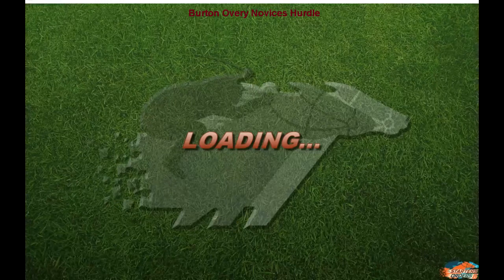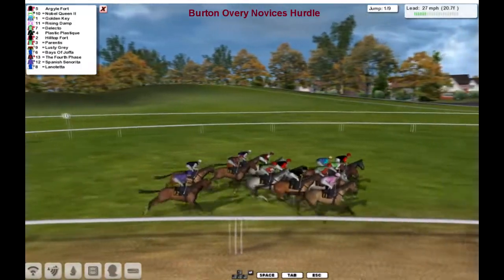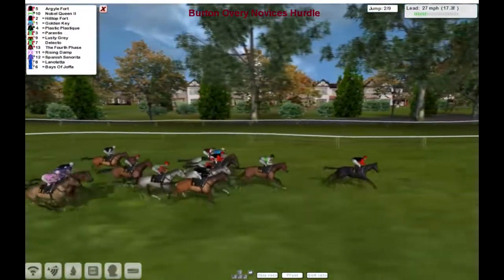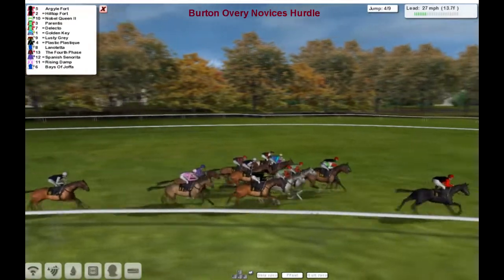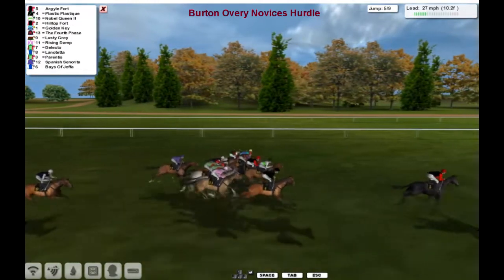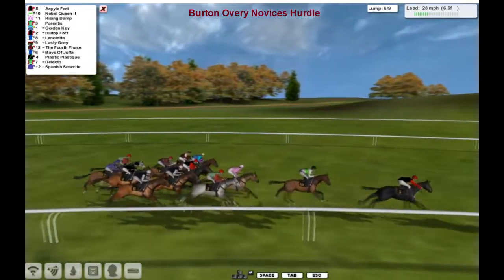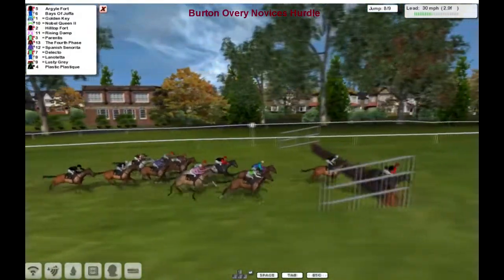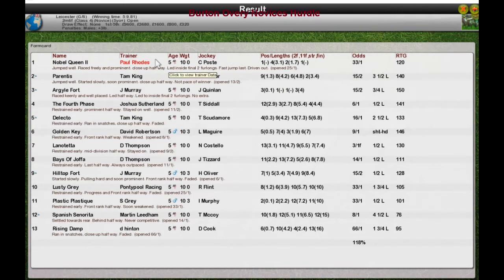NH Wk7 R23 Burton Overy Novices Hurdle